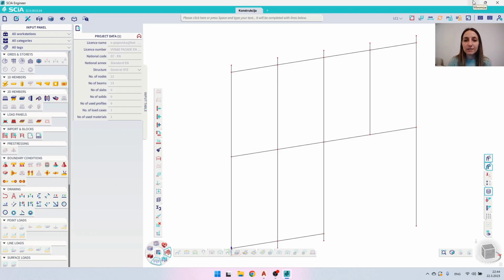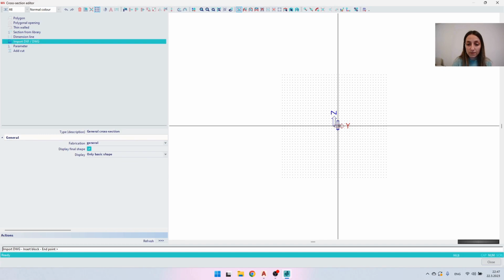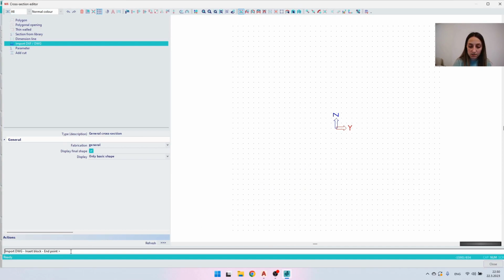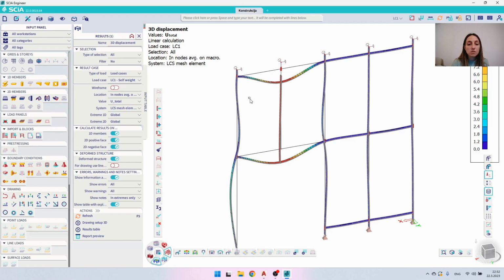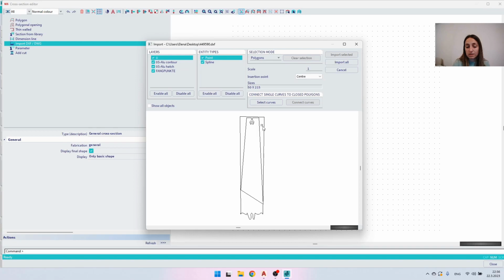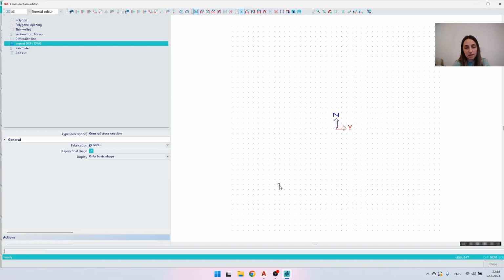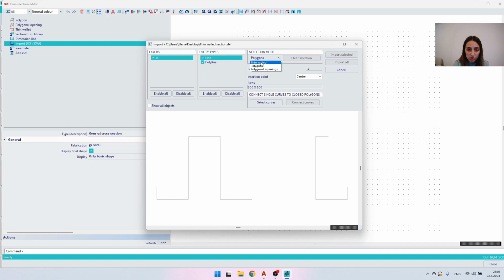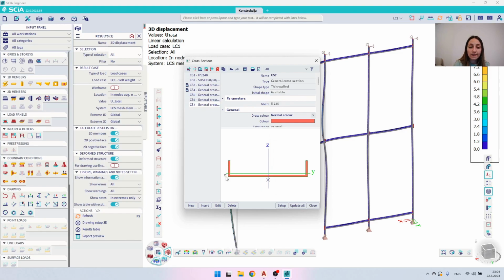HOW TO: Import general cross sections in SCIA Engineer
This is a short tutorial exploring the possibilities of general cross sections in SCIA libraries. Both the correct way and most common mistakes are covered in this step by step import tutorial where you can check how to import polygonal sections with their openings as well as thin walled sections from AutoCAD - .dwg files.